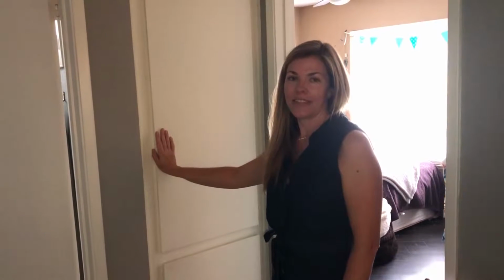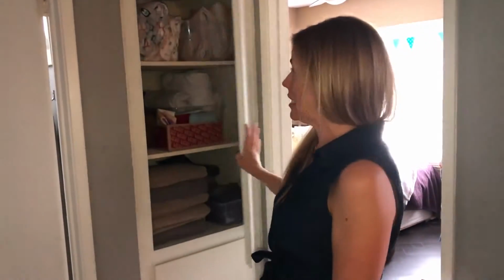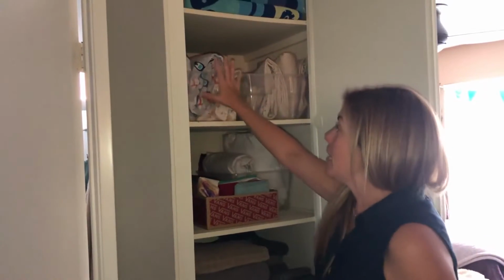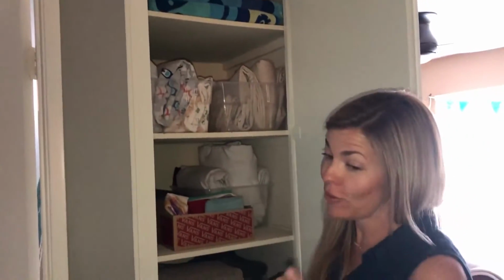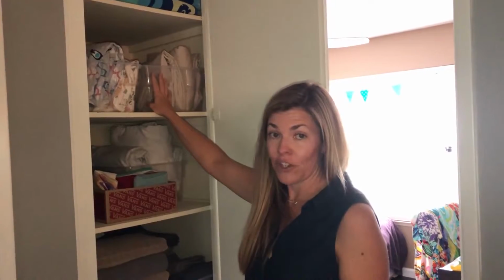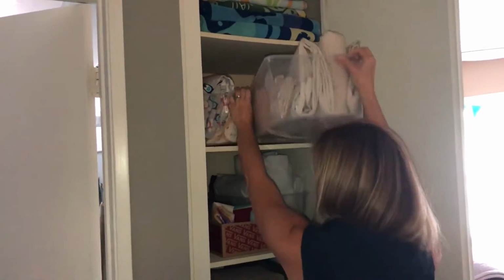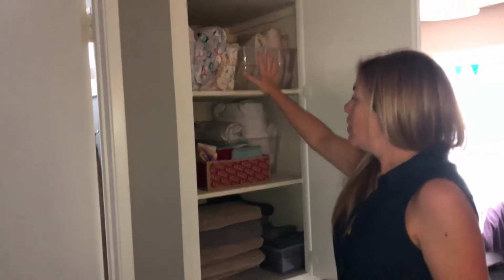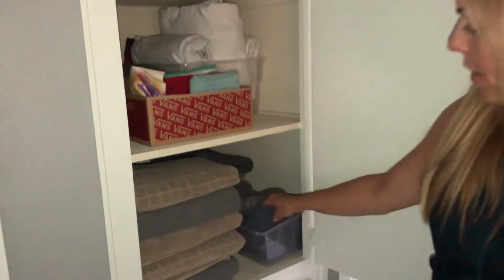Organizing by Sam - Closet Space & Bedding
Short on closet space, but not short on bedding? Just get creative, like Organized by Sam!

Instead of having several sheet sets for each bed, pare it down to 2. This allows for one set on the bed and one set for when the other needs cleaning - all without overcrowding the closet!

For the best tips for your home and your home sale, give us a call!

The Swan Team
🏡 DRE#01935082